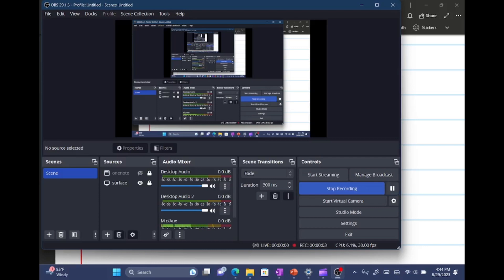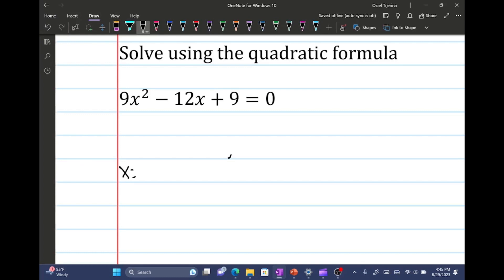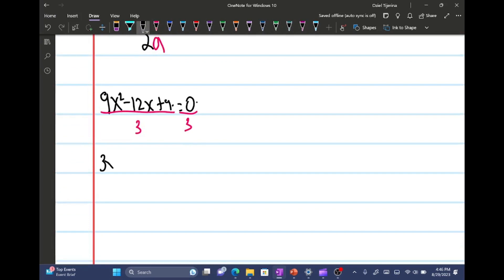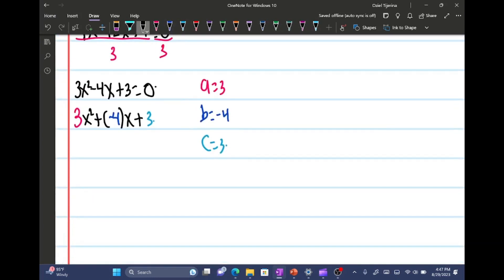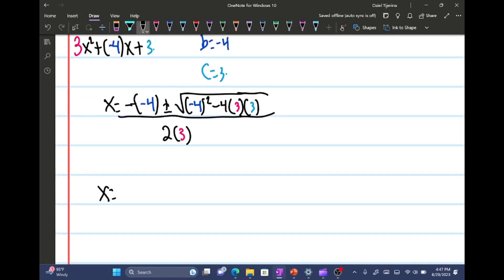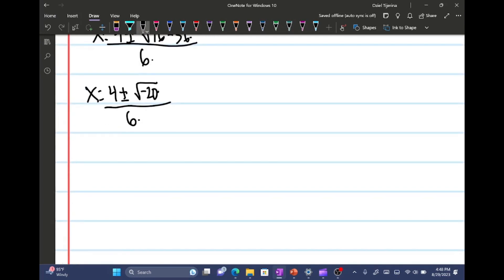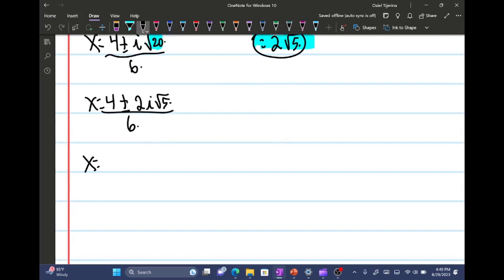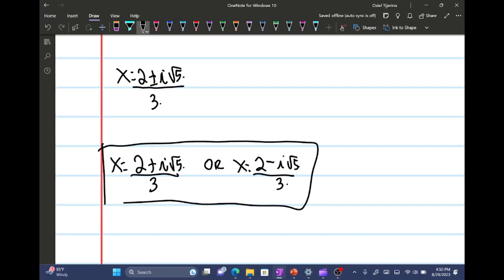Solving quadratic equation using quadratic formula (complex solution)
Hi guys!! In this video, we go over how to solve a quadratic equation using quadratic formula. I wanted to do one that has a complex solution since these are the problems that most students struggle with. If anyone has any questions PLEASE LET ME KNOW!!